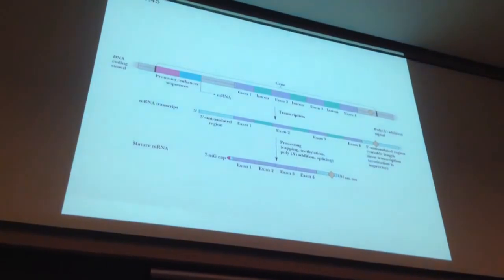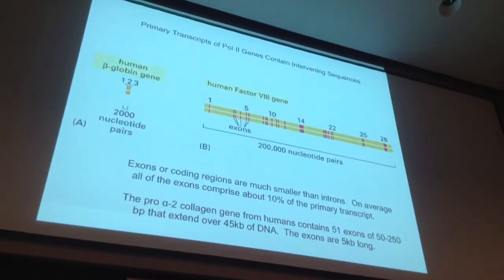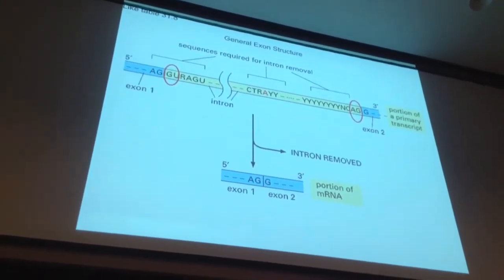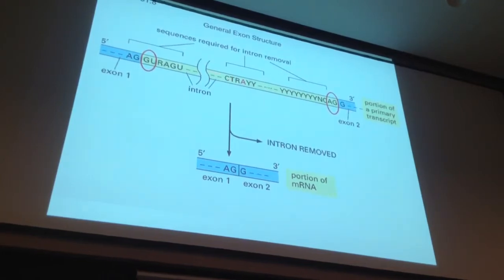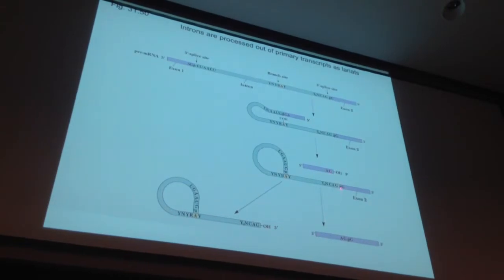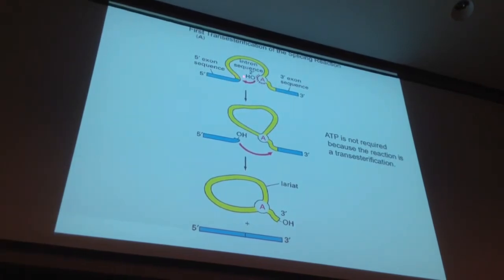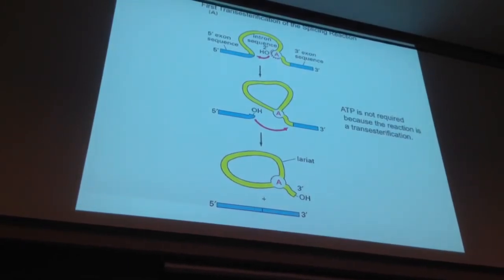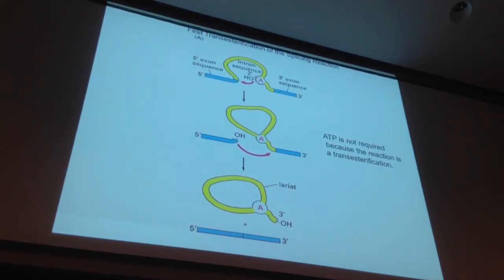Biochem 4/10 part 1